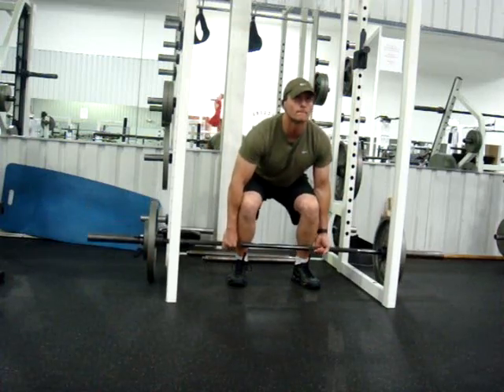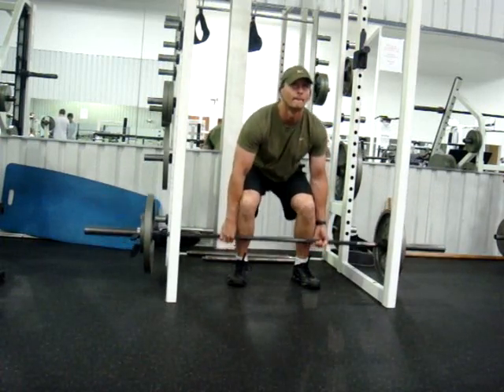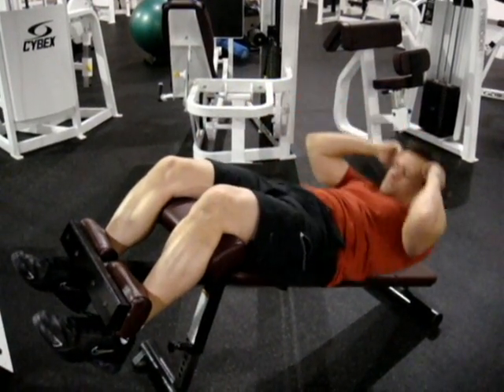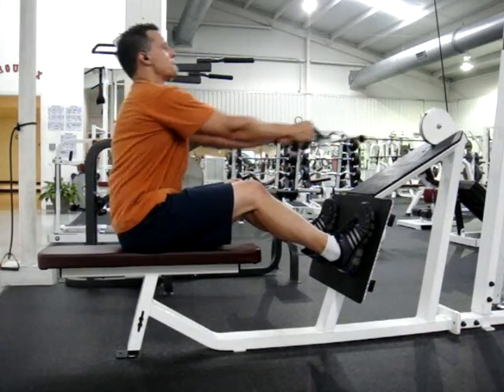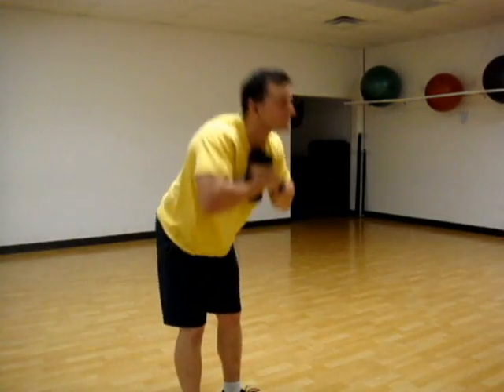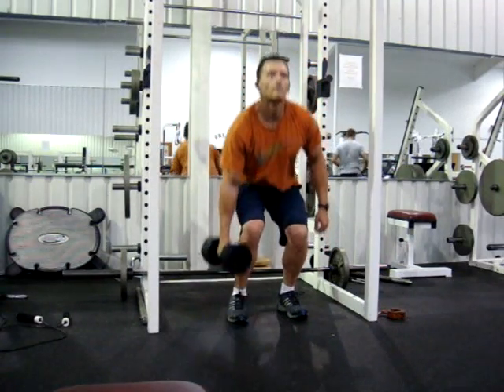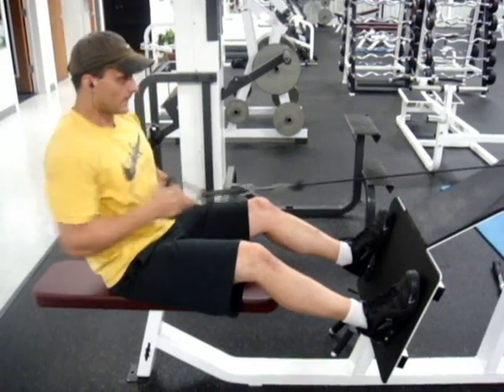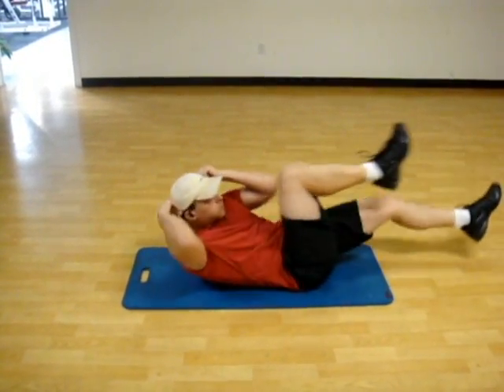Leg & Lat Workout - week: 6/9, workout 3/3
Please visit the weekly blog that includes this workout is a free interactive online fitness program.